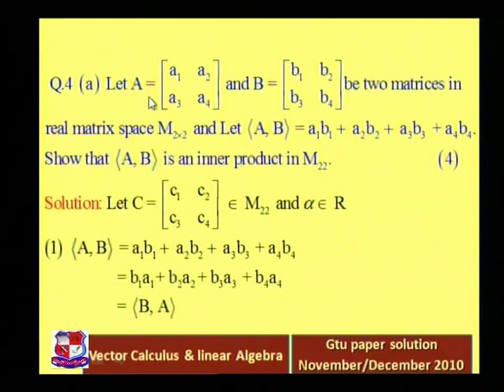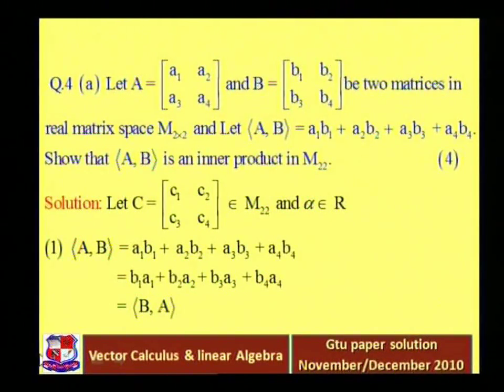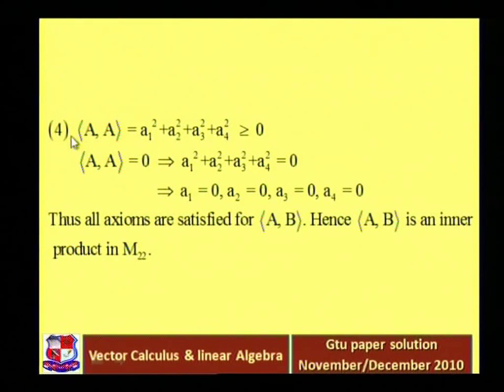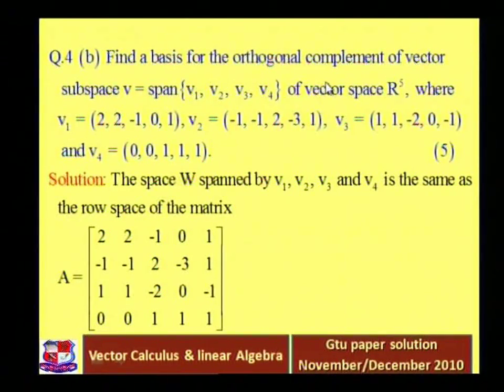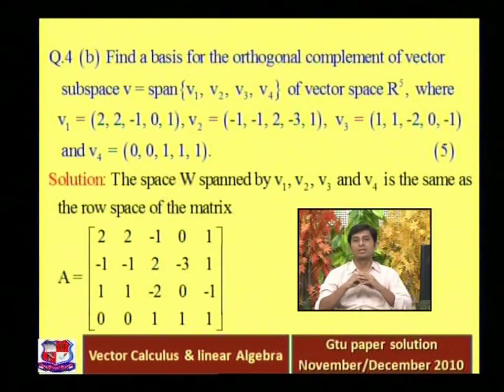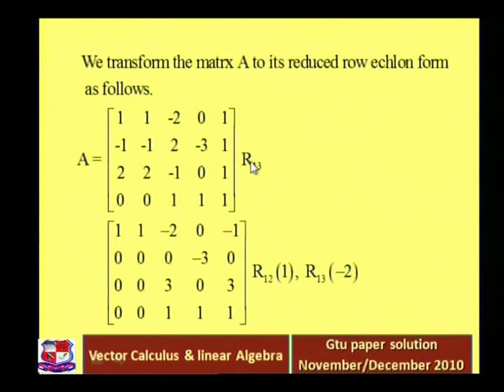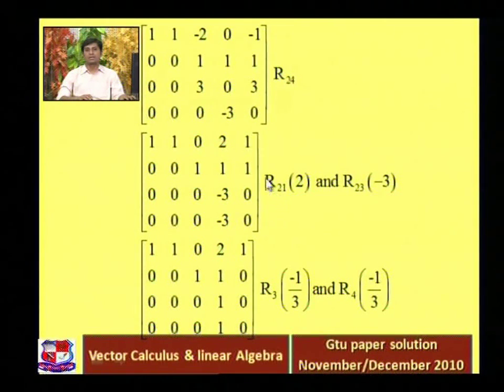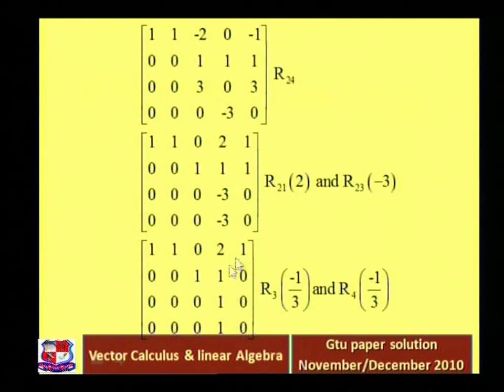Ankit Acharya Vector Calculus and Linear Algebra GTU Question Paper with Solution 1